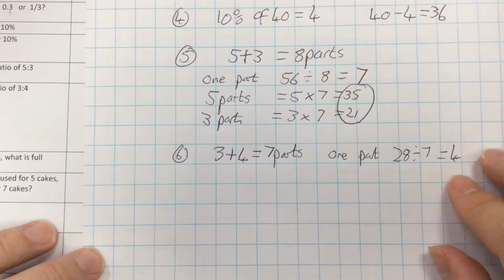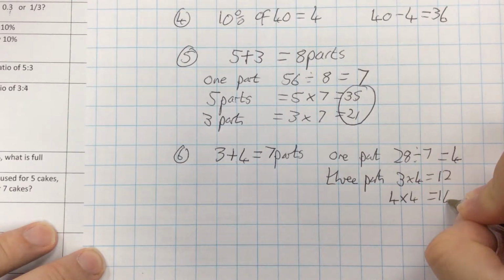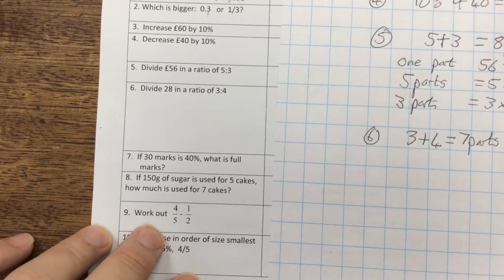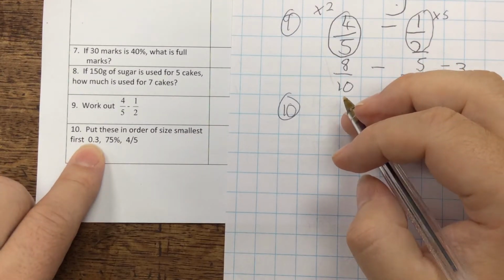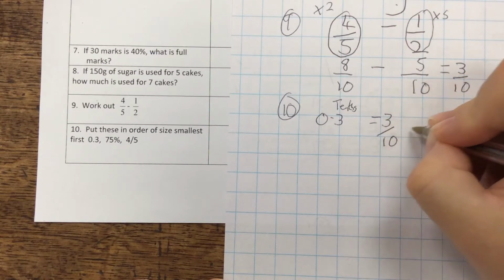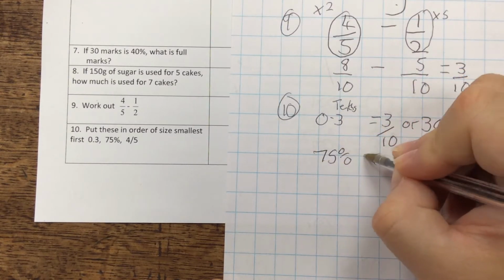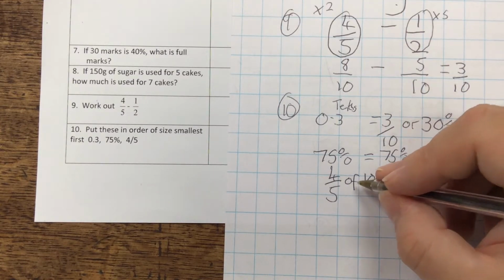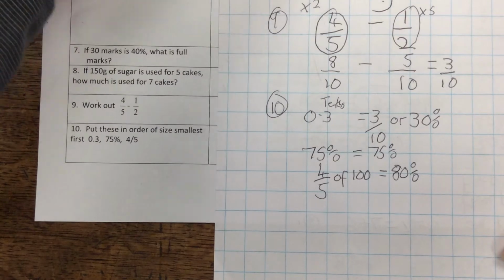L6 test 3 Q 1- 11